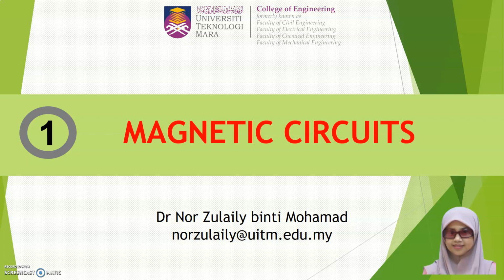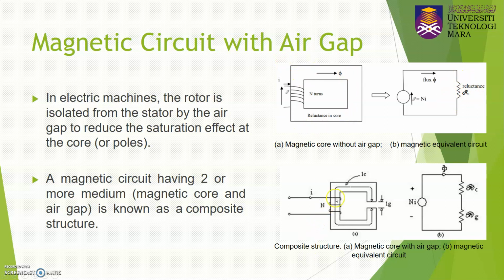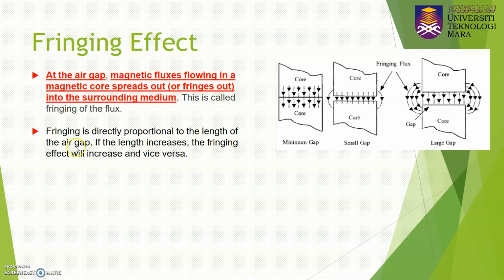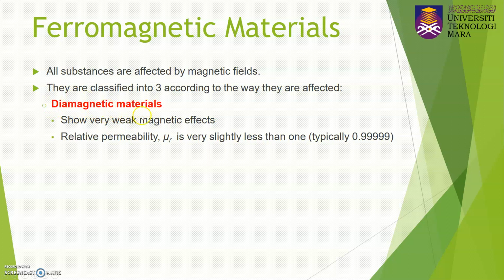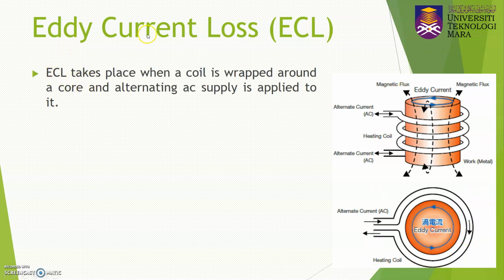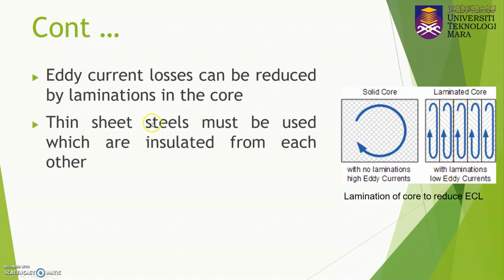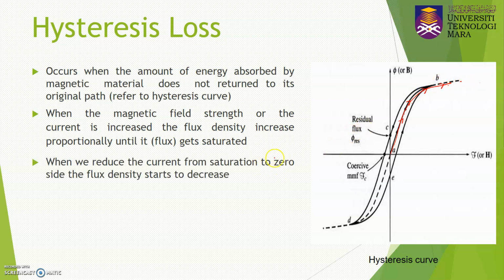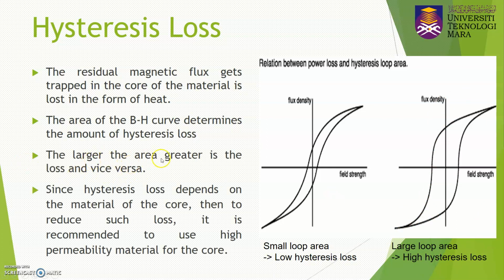Chapter 1 - Part 5 (Fringing Effect & Core Loss)